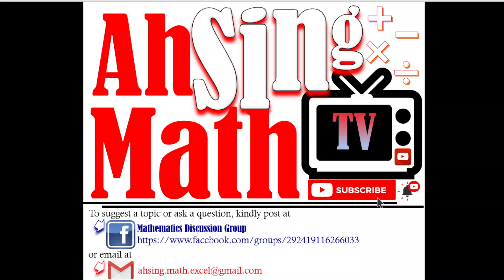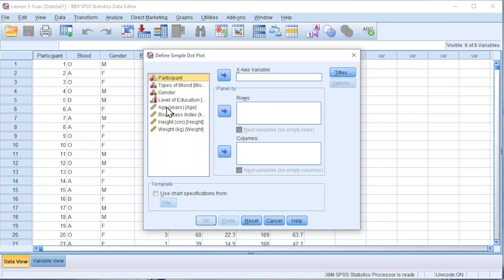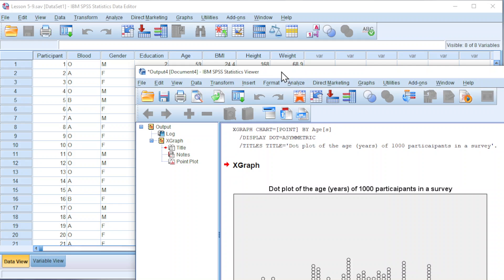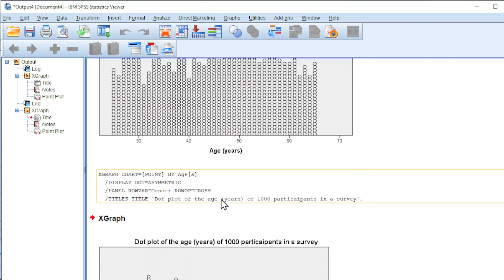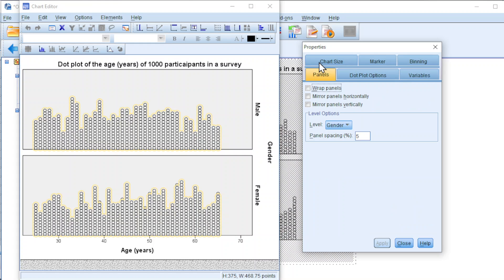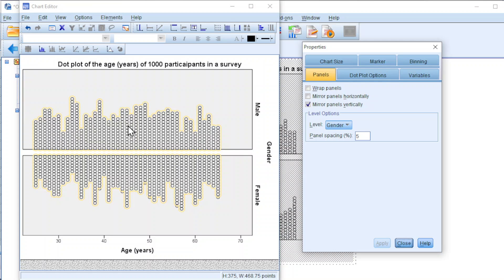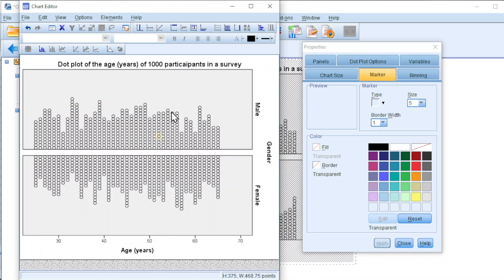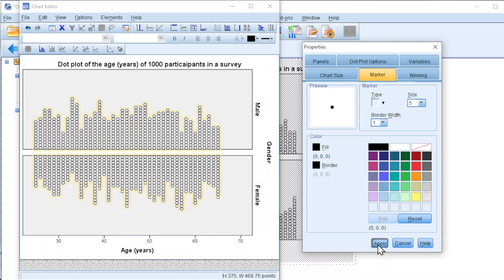How to create dot plot in SPSS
IBM SPSS Lesson 7: Visualize a set of scale (interval/ratio) data by using dot plot.
Constructing clustered dot plot in SPSS.

Steps:
1. Graphs
2. Legacy Dialogs
3. Scatter/Dot
4. Simple Dot and Define
5. Move the variable of interest to X-Axis Variable
6. Proceed to design if needed